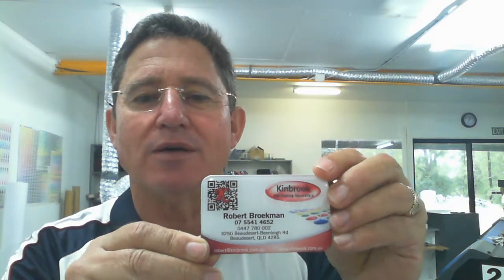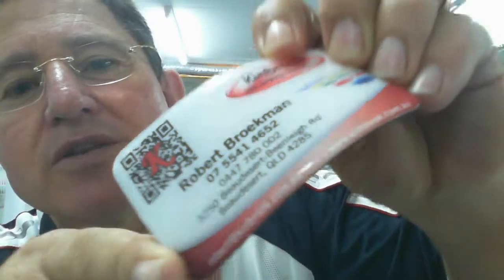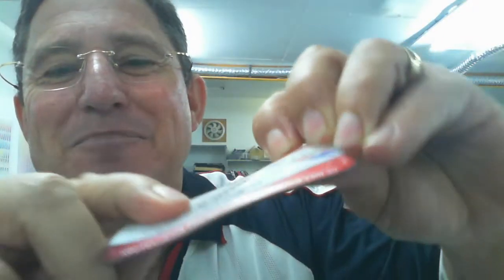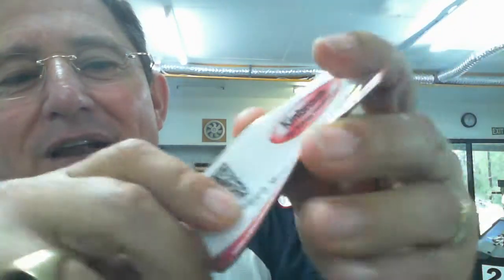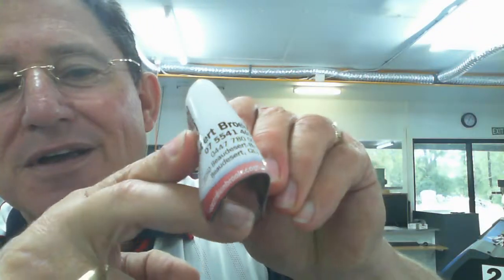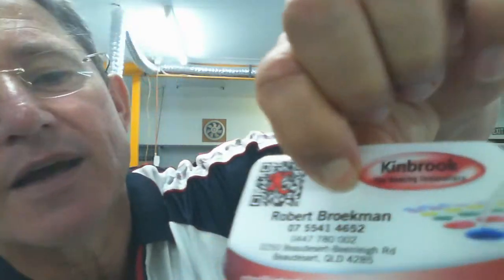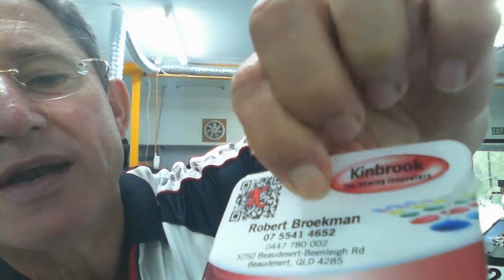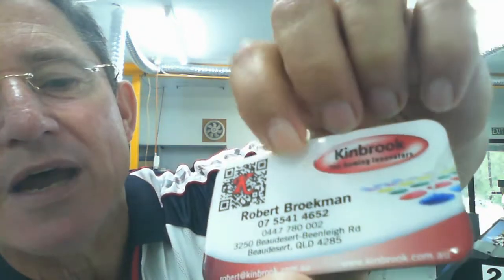What is Doming - Kinbrook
Doming enhances and protects any image it is applied to but what is it?